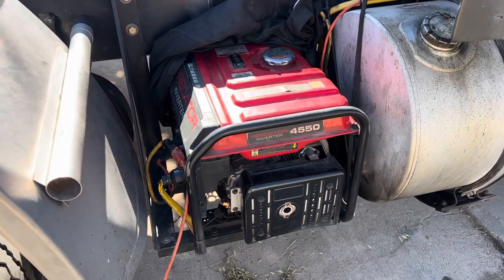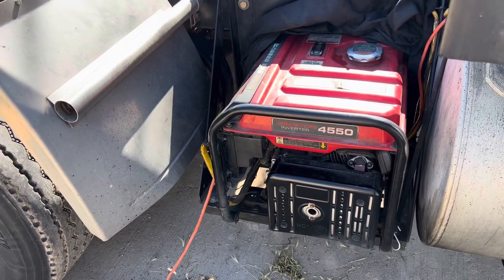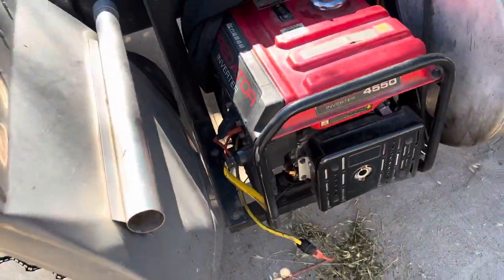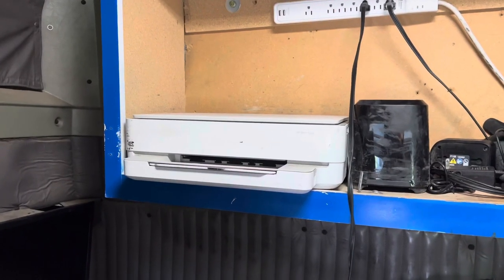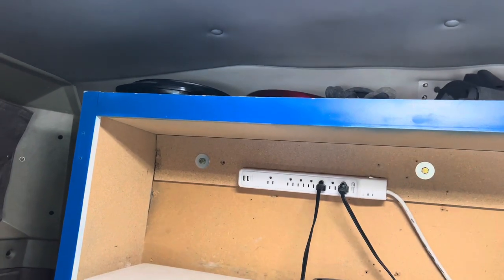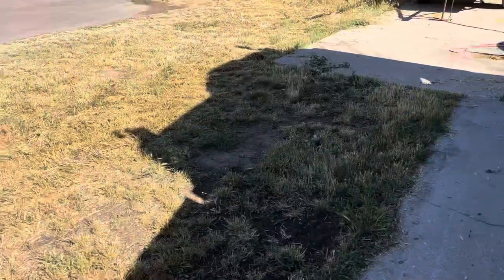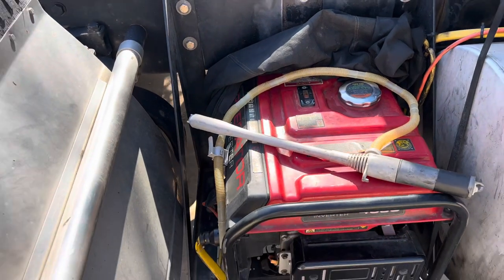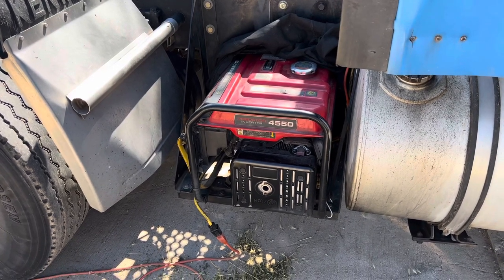APU/Generator Setup On My 2005 T600